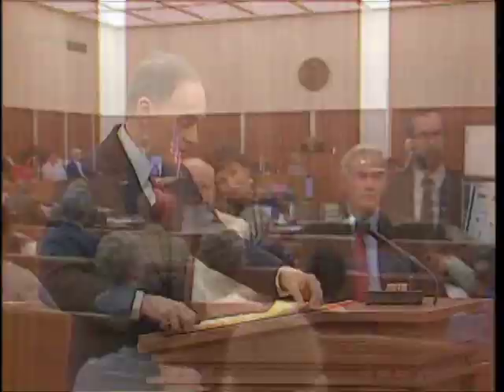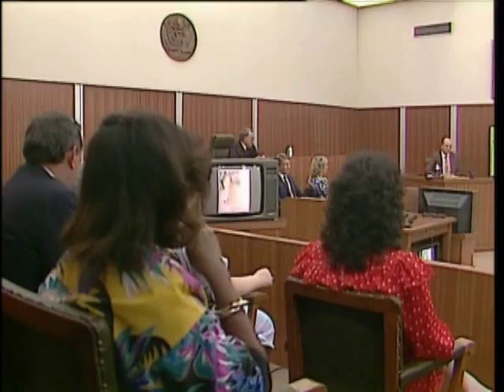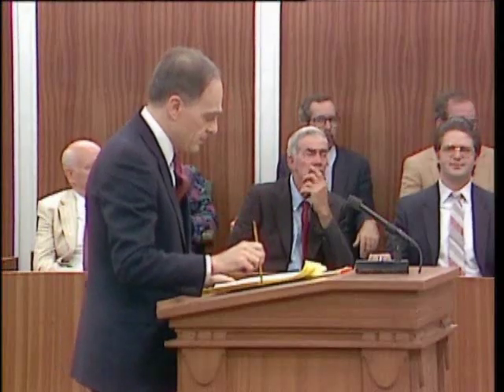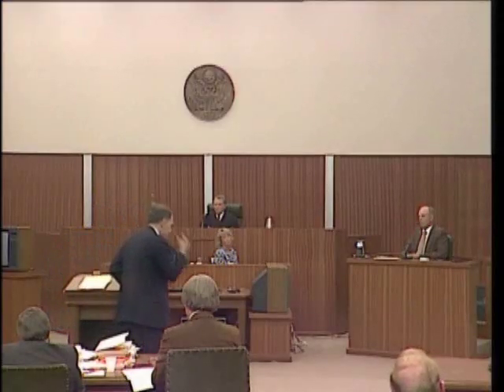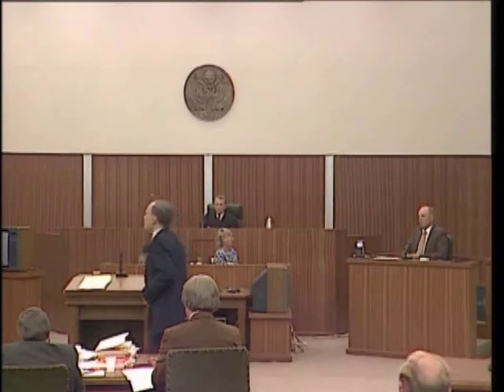"ON TRIAL: LEE HARVEY OSWALD" (PART 11) (MONTY LUTZ)